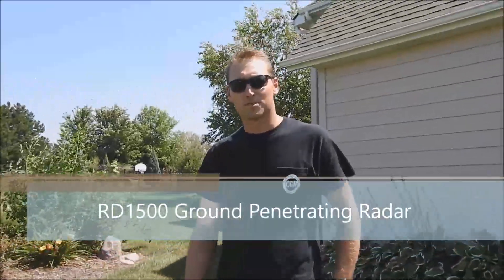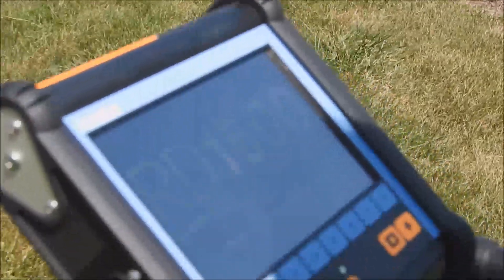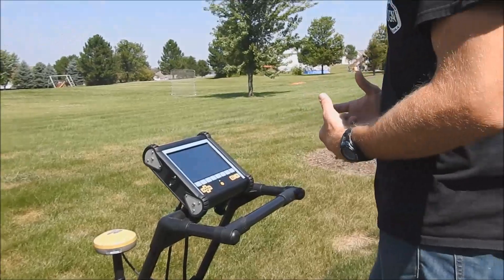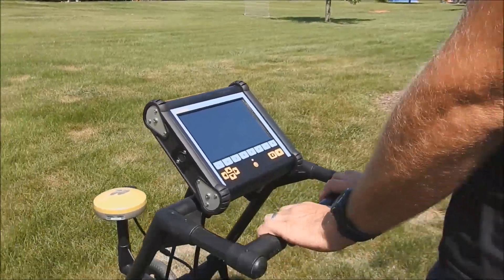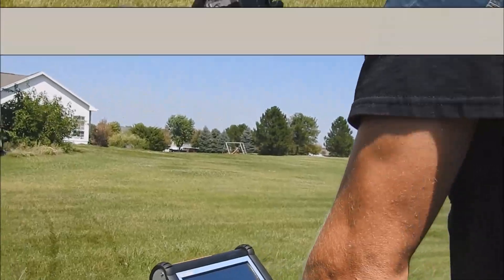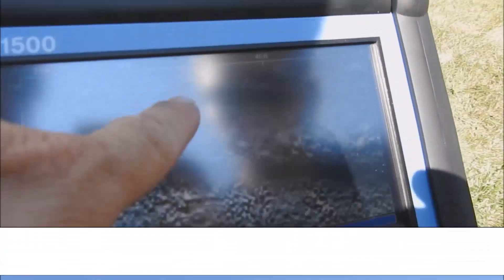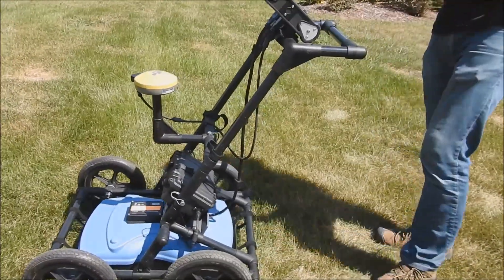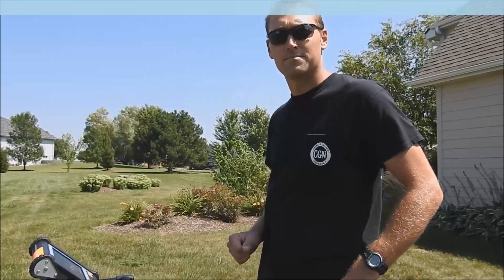RD1500 GPR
Radiodetection RD1500 Ground Penetrating Radar Demo.  The RD1500 locates all materials below ground.